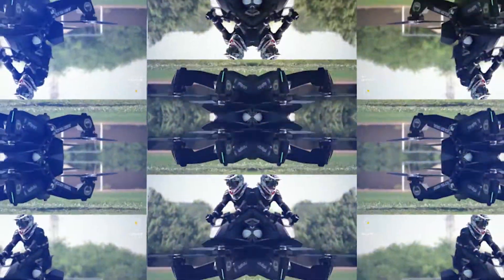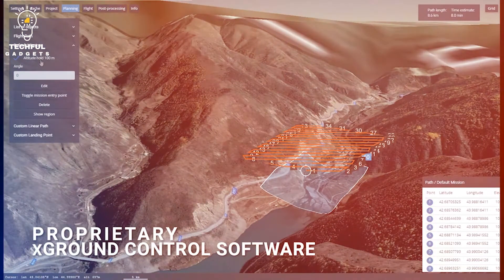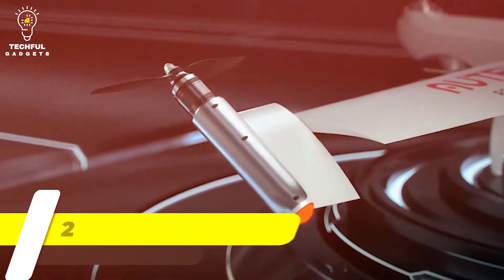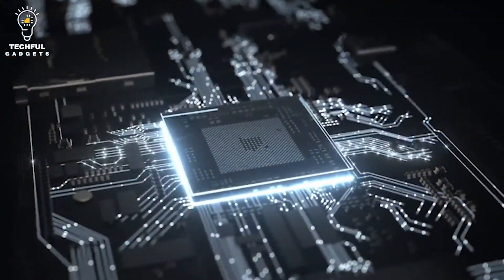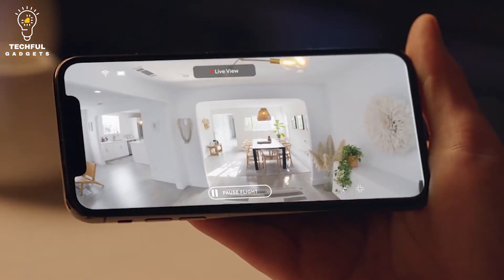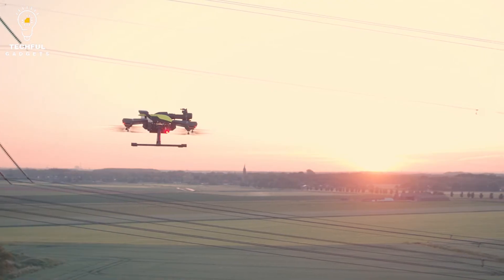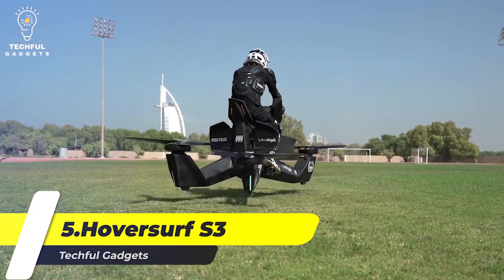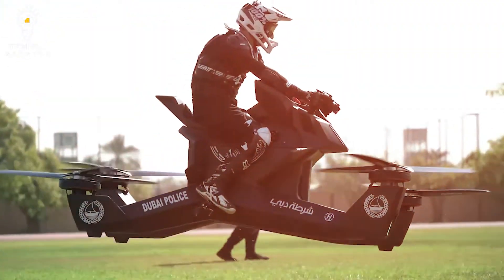5 Most Amazing Drones in 2022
5 Most Amazing Drones in 2022

Drones are becoming more and more popular each year. In this video, we'll take a look at the 5 most amazing drones that are scheduled to be released in 2022. From flying cars to delivery drones, there's something for everyone. So sit back, relax, and enjoy the show.

00:28-

00:33- FIXAR 007

01:23-  Autel Robotics

02:23-  Ring Always

03:07-  Acecore Technologies

03:58-  Hoversurf S3